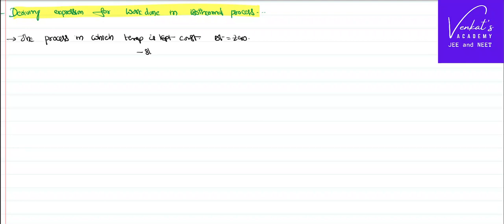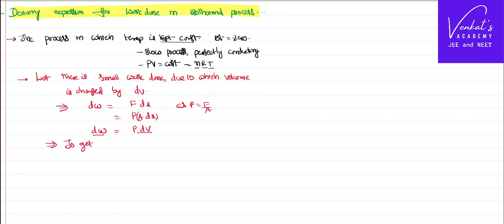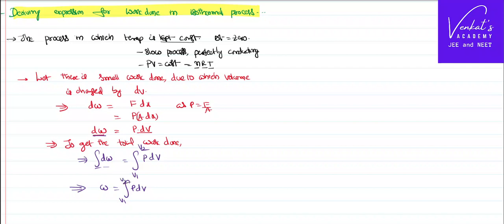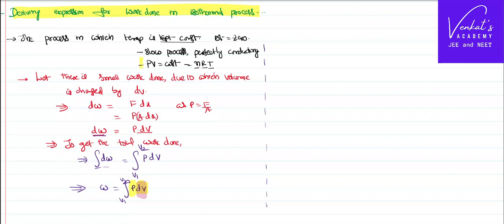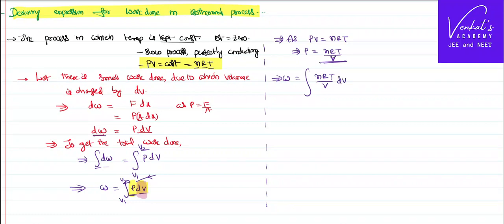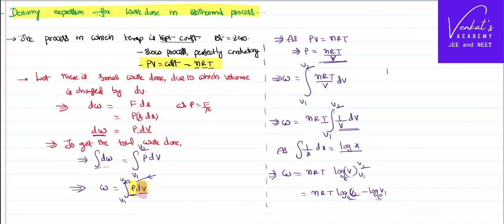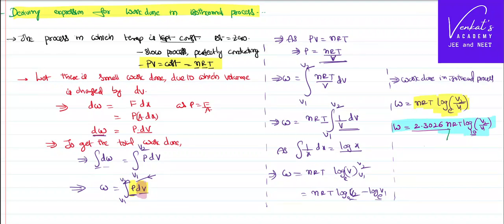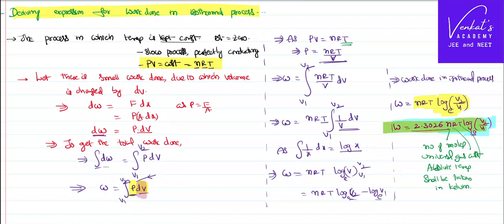Deriving Expression for Work Done in Isothermal Process@IIT-JEEandNEET-PhysicsClass11 Physics Thermodynamics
Deriving Expression for Work Done in Isothermal Process@IIT-JEEandNEETClass11 Physics Thermodynamics is done here in this video and here we take a process where temperature is kept constant.

0:00 What is a isothermal process...
1:30 small work done for small displacement...
2:25 total work done using integration...
3:30 using ideal gas equation to get pressure...
5:00 final experssion for work done is...